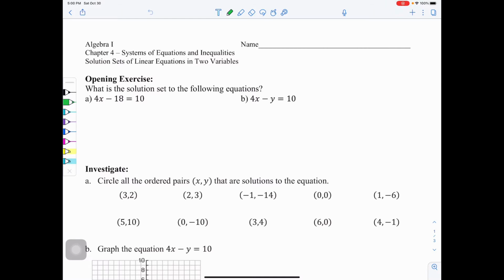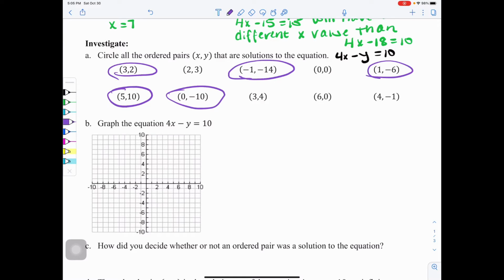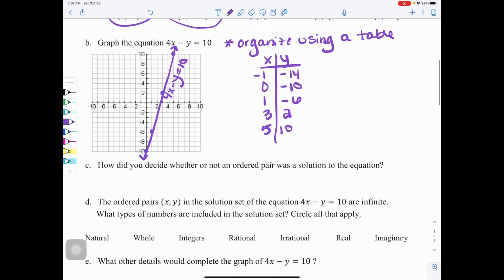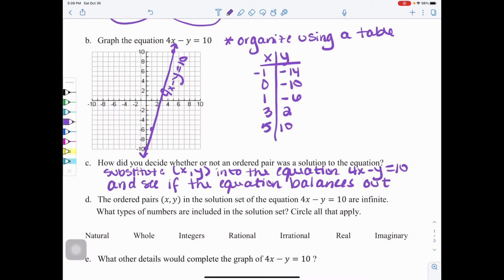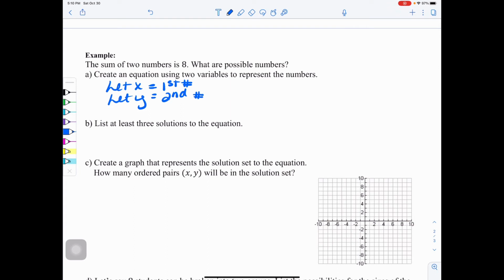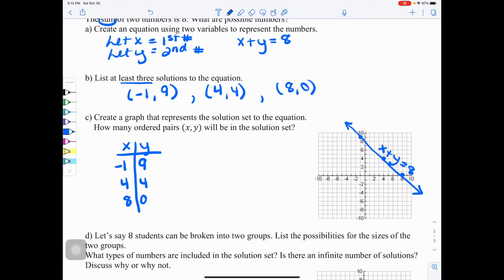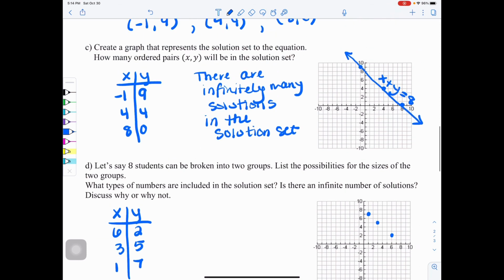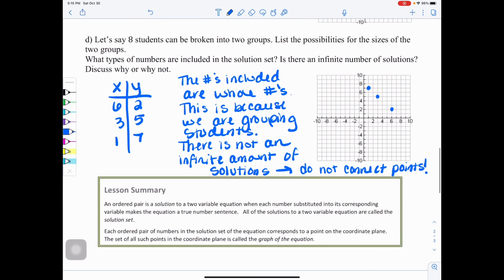Algebra Solutions Sets of Linear Equations in Two Variables